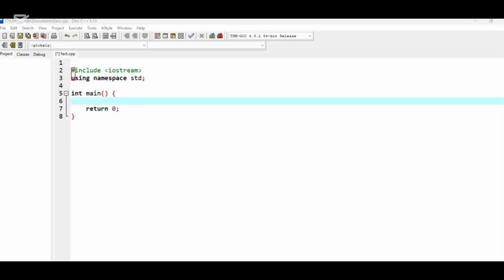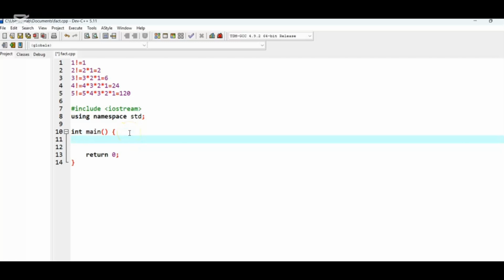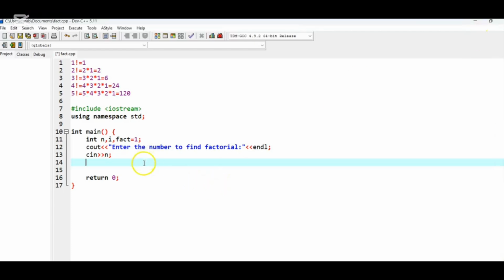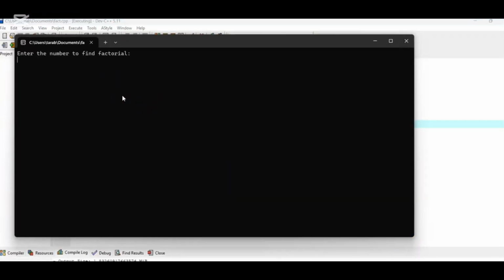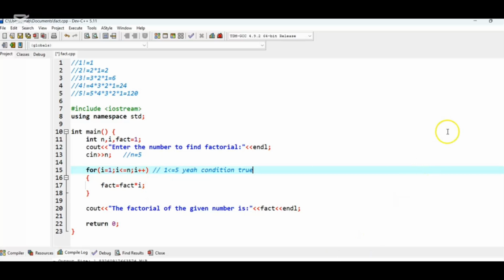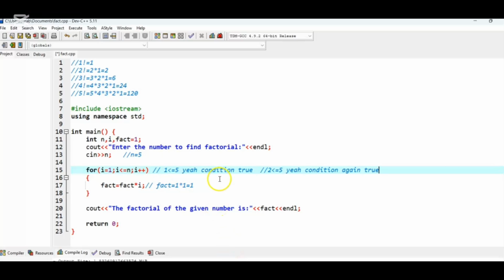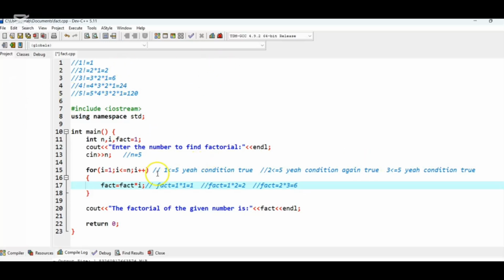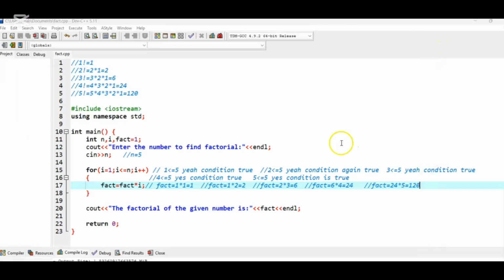How to display the factorial of the number entered by the user |Coder Aayush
How to display the factorial of the number entered by the user